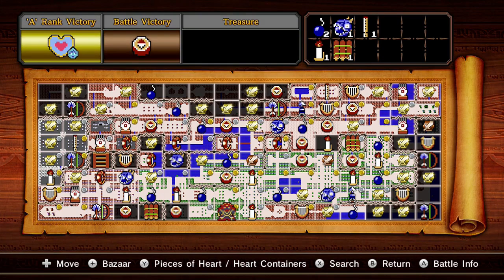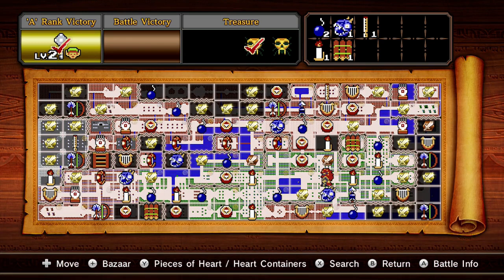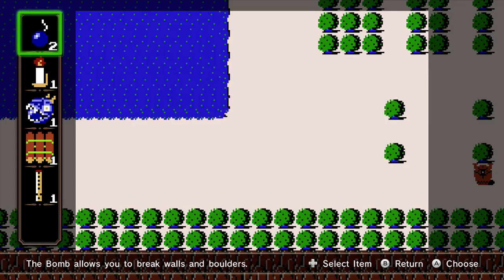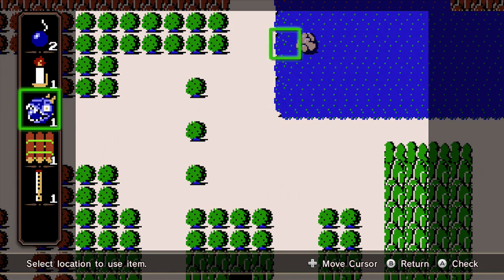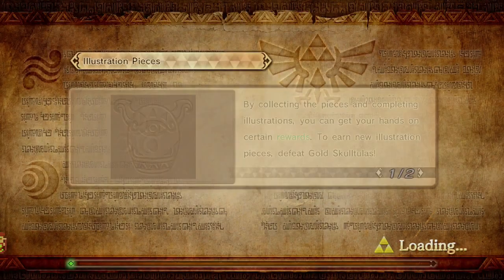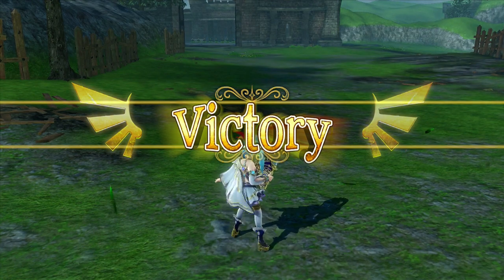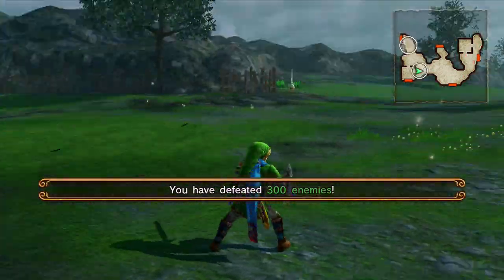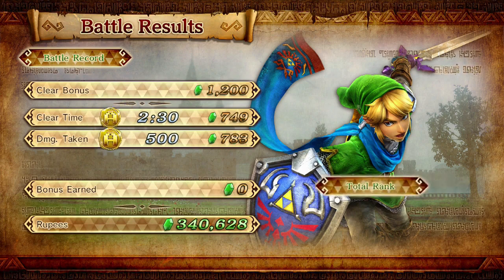Hyrule Warriors : Adventure Mode Complete Guide, All Characters and Weapons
Includes Helpful Maps, Pictures and tips to complete the tough challenges.

This video will cover all you need to know from locations of the unlock able characters and weapons. As well as how to beat tough challenges and what items you really need to use.

Character Location Map    1:08
Weapon Location Map       1:13